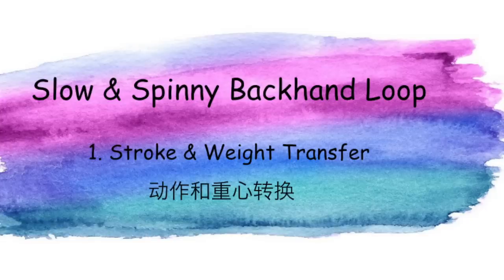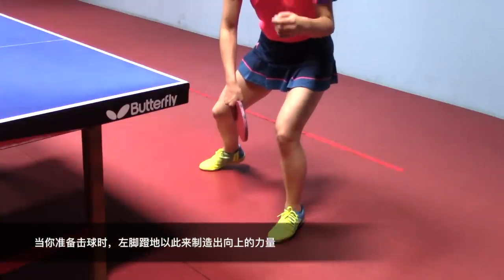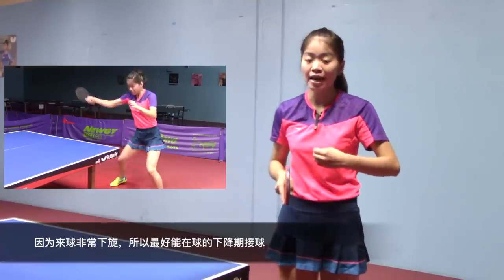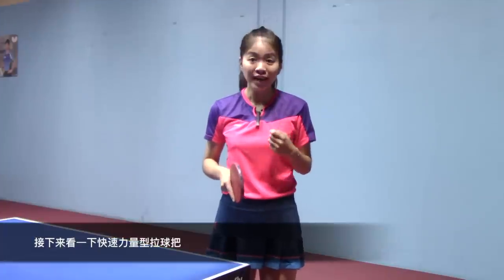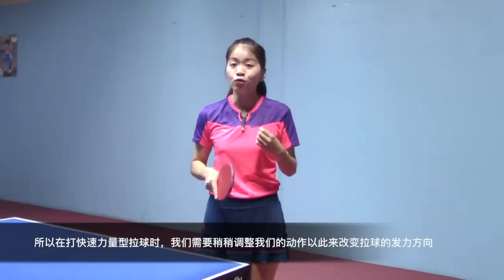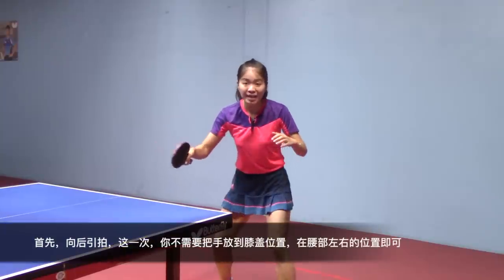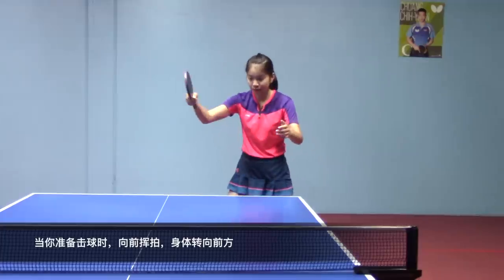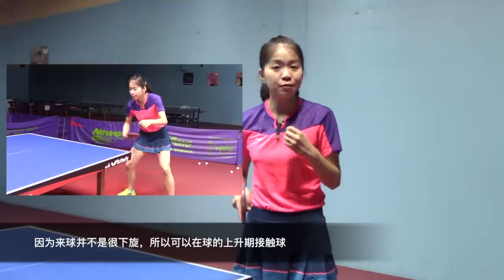How to Play Slow & Spinny and Fast & Powerful Backhand Loops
This is the video teaches you how to play two different kinds of backhand loops. One is a slow & spinny loop, another one is a fast & powerful loop.